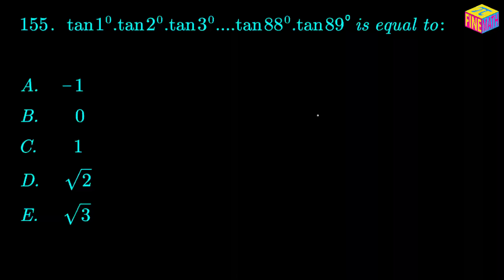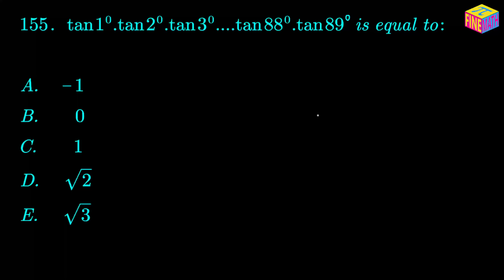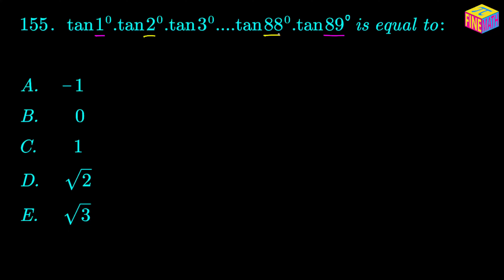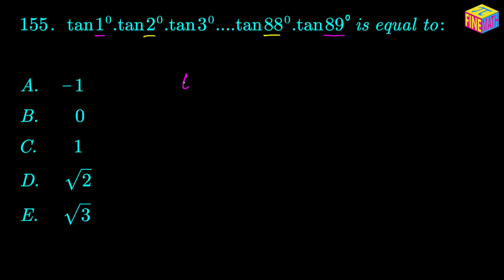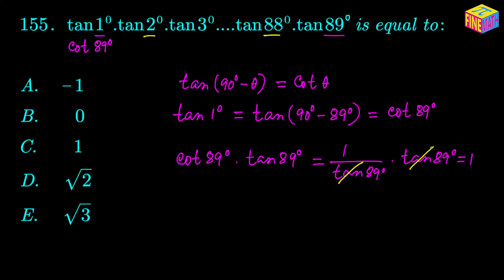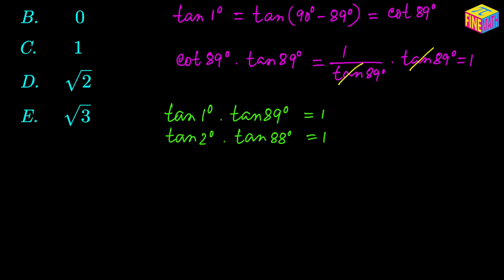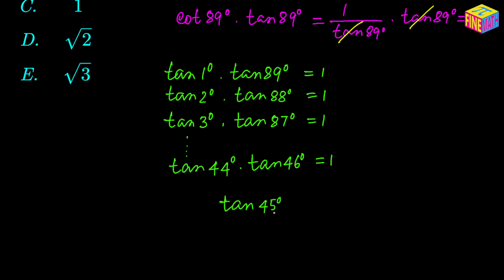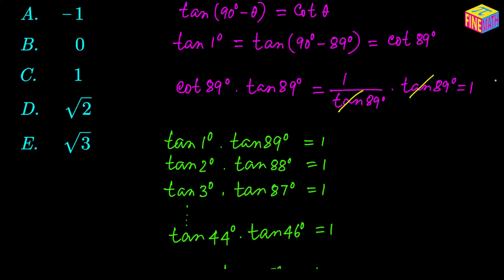ACT Math Practice Problem #155 - Another Interesting Problem From Trigonometry